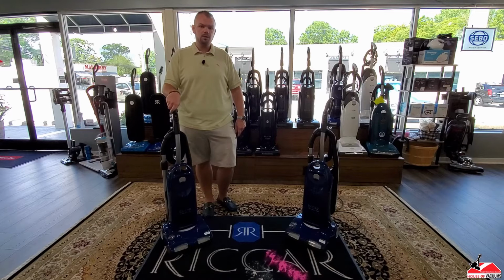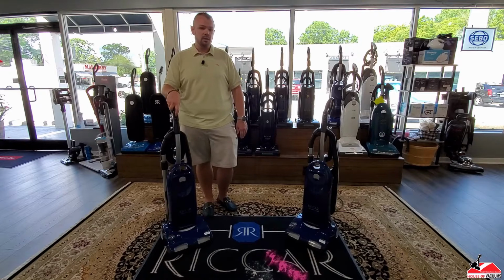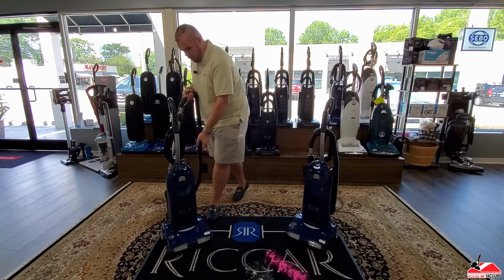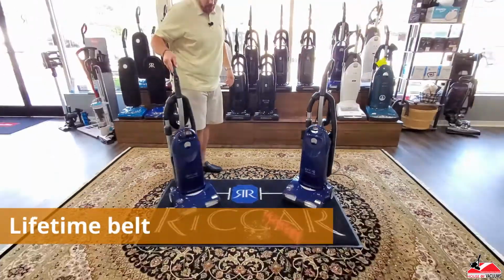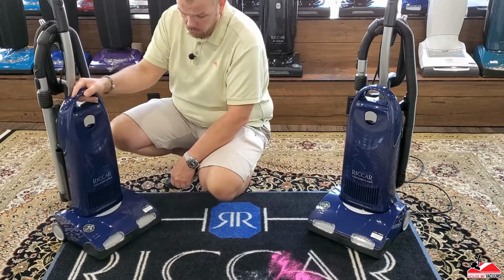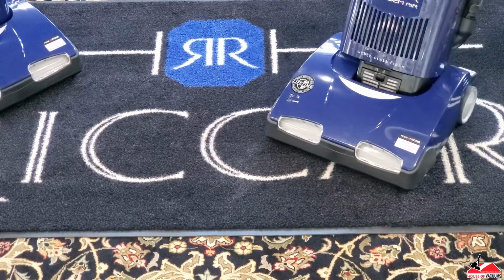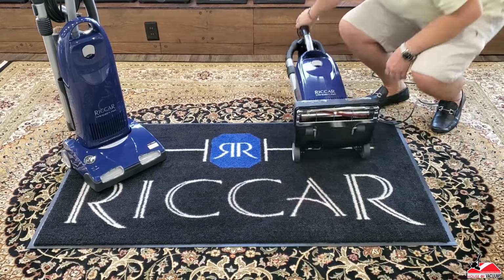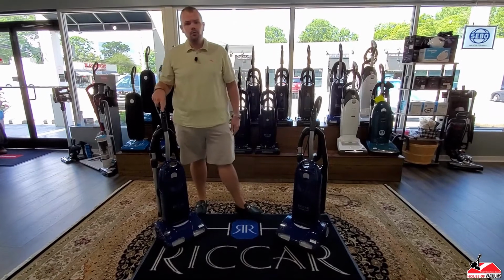Riccar R30 Series Upright Vacuum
This video is part of our Showroom Showcase Series. We will be adding videos of all of the machines currently offered by House of Vacuums Triad to show the features of each.

The HOV Team.